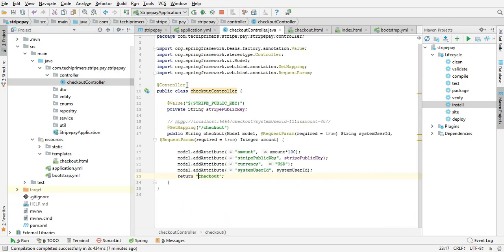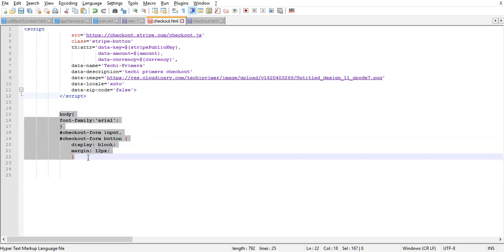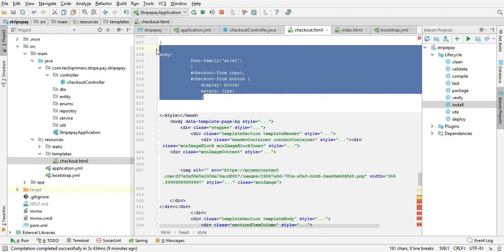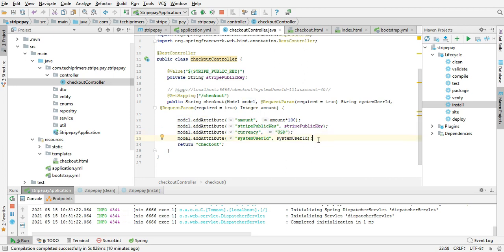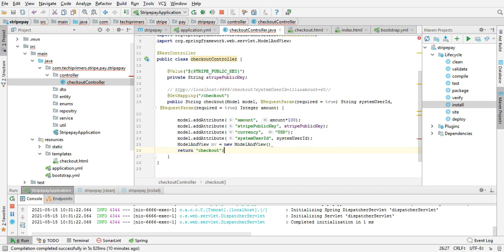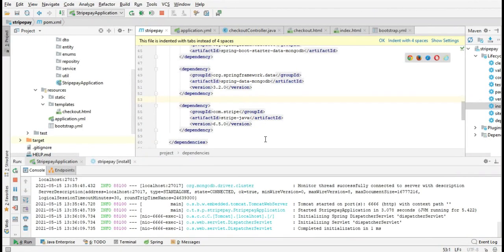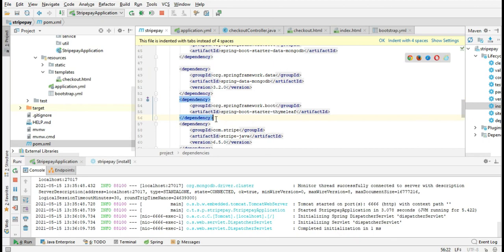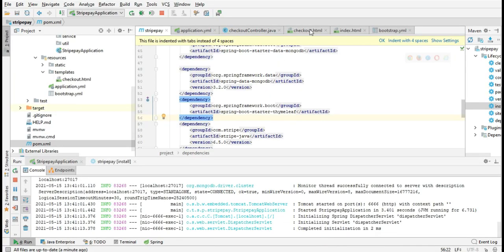Stripe Payment Gateway Integration With Java Spring Boot | Example | Part - 3 | Techi Primers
This video explain you How to create Stripe Payment Gateway using  Spring Framework Java and JavaScript. This is the way to implement industry level basic  payment gateway very secure way.